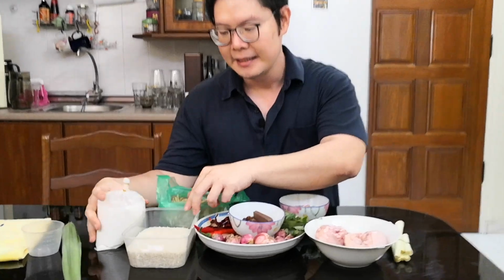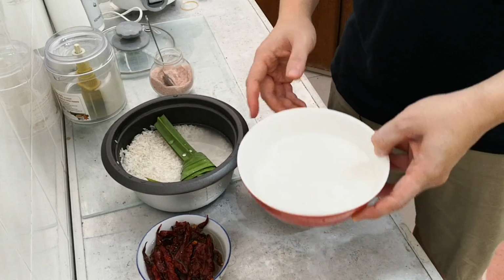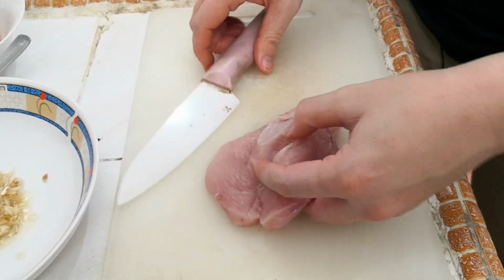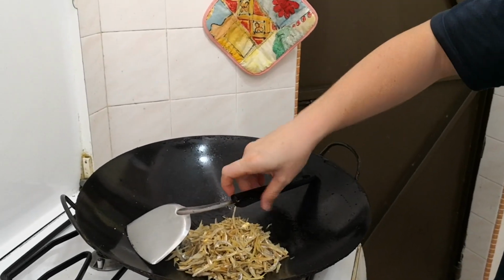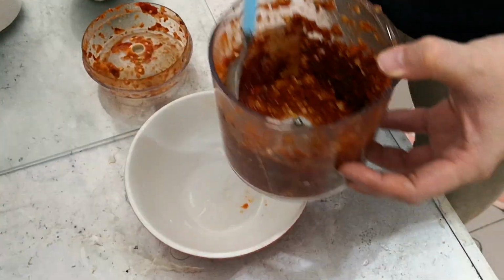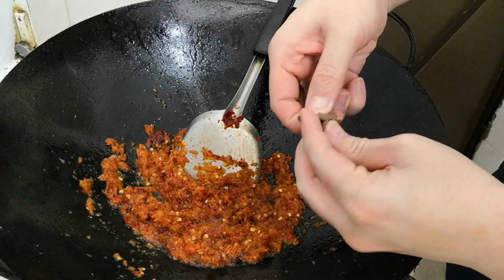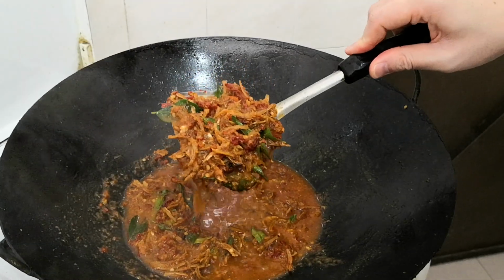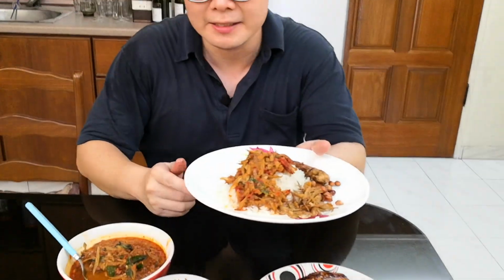YUMMY Nasi Lemak with Anchovy Sambal and Grilled Lemongrass Chicken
Yummy Nasi Lemak recipe for you to enjoy. It comes with condiments and a protein dish (lemongrass chicken)

Ingredients: Dried red chil (Chili Kering), fresh red chili, shallot or red onion, tamarind paste, shrimp paste, ikan bilis (sun dried anchovy), rice, coconut milk, pandan leaf, curry leaf, ginger, salt, sugar, peanuts, chicken breast, soya sauce, lemongrass and pepper

Preparation before cooking:

Chili boh (fresh chili paste)
1. Take about 10 pieces of dried chili and soak it in lukewarm water for a good 15 to 30 minutes. This is to rehydrate it.
2. Take 1 sticks of fresh chili and roughly cut them. Put them into a food processor/blender
3. Remove the rehydrated chili from the water and put them into the food processor.
4. Blend both the chili together until smooth.

Shallot paste
1. Peel about 15 pieces of shallot
2. Put it into the food processor/blender and blend it. Make it into a paste like form.

Ikan Bilis
1. Roughly rinse 100 grams ikan bilis with cold water, drain the water and leave it to dry for a good 10 minutes
2. In the wok/pan, heat up about 6 to 8 tablespoon of cooking oil. This is to ensure that we can shallow fry the ikan bilis.
3. Add in the ikan bilis and fry unti golden brown. Remove from the wok/pan once it is done.
*If you do not have dried anchovies, you can always use fresh prawns, squid or any white fish fillet as a replacement. If you are using fish, best to pan sear the fish first.

Tamarind Paste
a tablespoon of tamarind paste and place it in a bowl
2. Add a cup of water into the bowl
3. Using your fingers, roughly loosen the flesh of the tamarind. The water should turn into brownish murky colour.
4.Seperate the water from the seed of the tamarind paste.

Cooking the Sambal Ikan Bilis
1. Using the same oil that is in the wok/pan, add in the blended shallot and fry over medium heat until it is fragrant and translucent looking.  At this point, you can also add in pandan leaf (1 will do)
2. Add in about 2 tablespoon of the chili boh. Taste prior to adding to ensure that you can control the heat level.
3. Mix well and continue to fry over med-low heat. Continue to fry and stir until the oil breaks apart from the paste
4. Add in the fried ikan bilis and continue to stir for good 30 seconds.
5. Add in half of the tamarind juice and mix. Next, add in half a cup of water. Bring it up to a boil.
6. Season the dish with salt (1/2 teaspoon) and sugar (1 teaspoon)
7. Last but not least, add in curry leaf.
8. Sambal Ikan Bilis – Done

Cooking the Rice
1. Rinse 2 cups of rice. Rince, discard the water and repeat this process at least a good 4 times.
2. Measure 1 cup of water and 1 cup of coconut milk. Add them into the rice cooker.
3. Add ½ teaspoon of salt, one thumb size of ginger and 1 leaf of pandan into the rice cooker. Cook the rice.

Marinate for the chicken:
1. Roughly cut 4 stick of lemongrass
2. Add them into a blender and blend it.
3. Removed the blended lemongrass into a mixing bowl
4. Add the chicken into the bowl
5. Add 4 tablespoon of light soya sauce, 2 table spoon of sugar, a generous amount of pepper. Mix  well and let the chicken marinate for a good 15 minutes.

Cooking the chicken :
1. In a pan, head up some out
2. Pan sear the chicken (skin-side first). Sear the chicken for about 3 minutes on each side.
3. Chicken lemongrass - Done